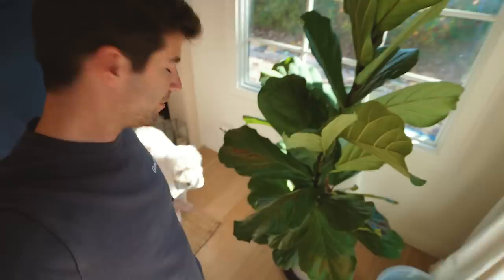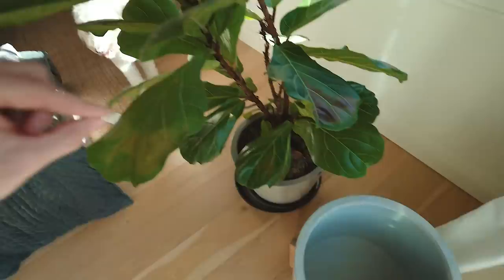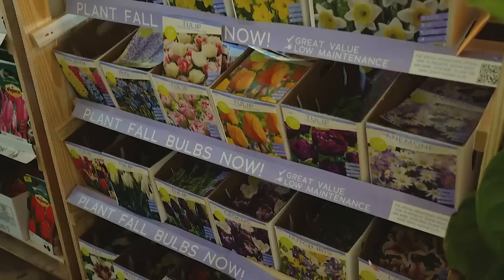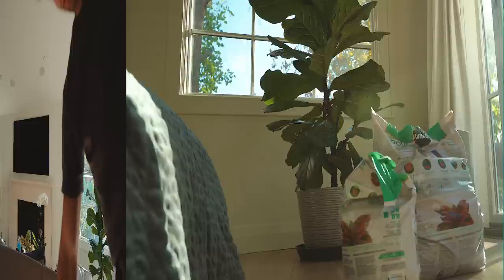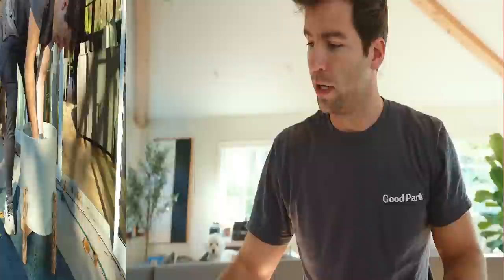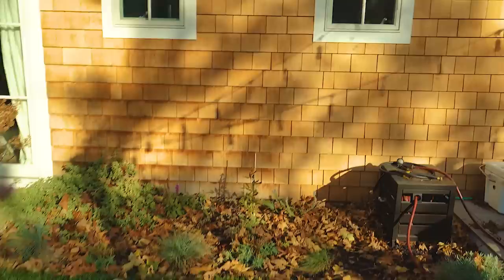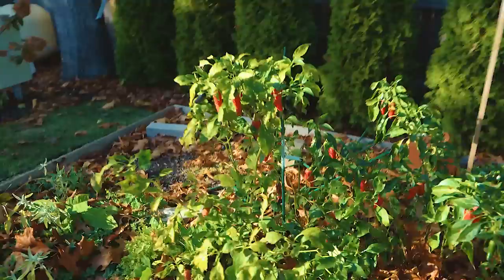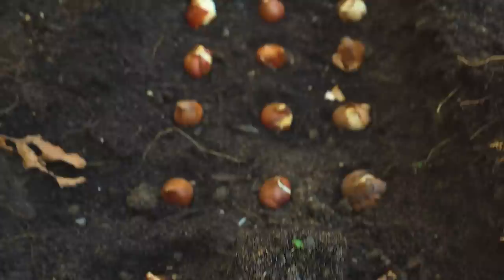REPOTTING OUR FIDDLE LEAF FIG | Taylor and Jeff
WHO KNEW WE HAD SUCH GREEN THUMBS? | Taylor and Jeff

✅ Taylor Phillips

✅ Jeff O'Donnell

Introduce yourself to us in the comment section and let us know where in the world you're watching and listening from.